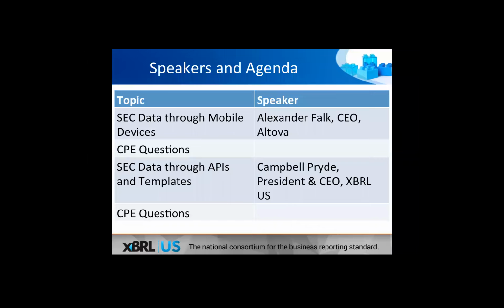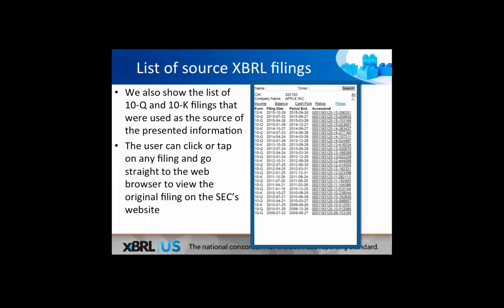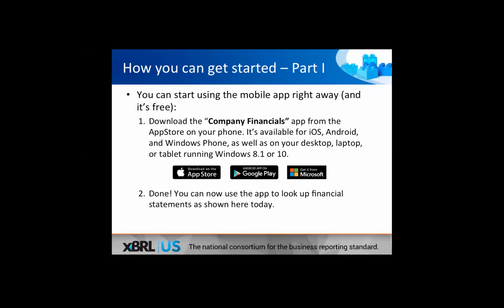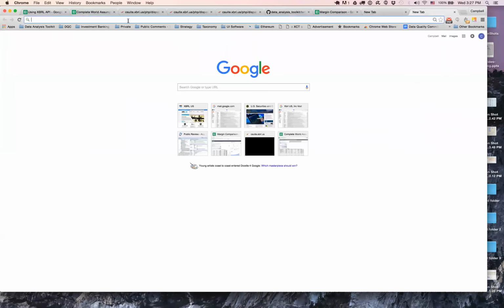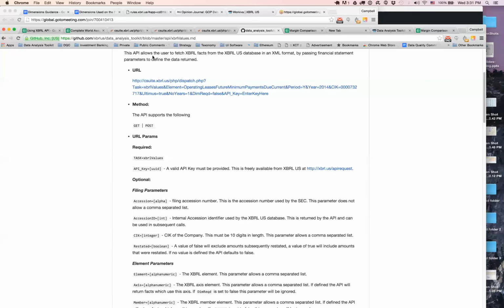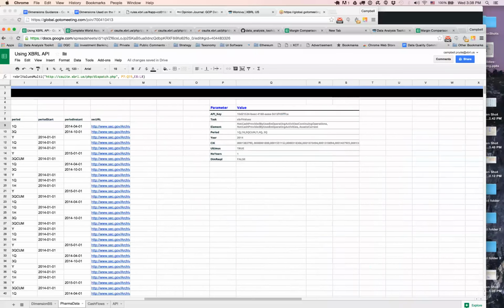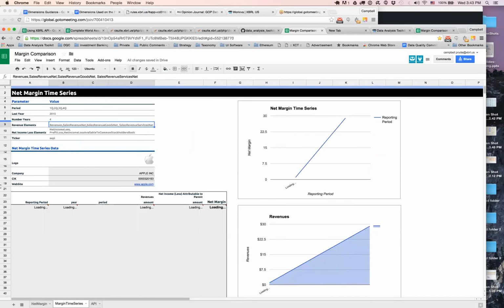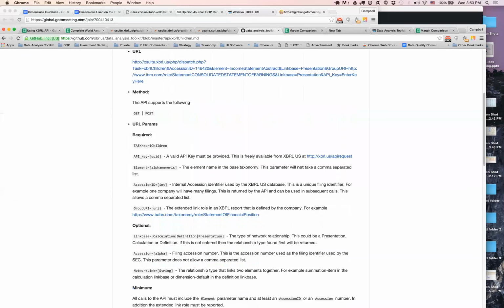Analyzing Public Company XBRL Financials – Mobile Apps & Other Tools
Learn about free mobile applications and other tools that use XBRL public company data to perform analytics including balance sheet comparisons, lease and net margin analysis. Search by company name or stock ticker to obtain historical financials as well as ratios like profit margins, ROA, ROE, debt/equity, quick ratio and many others.